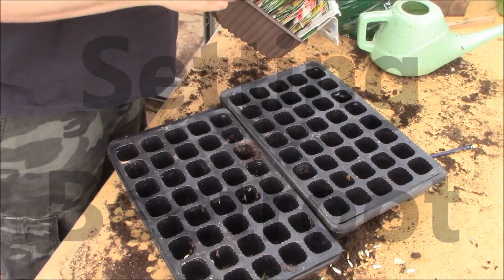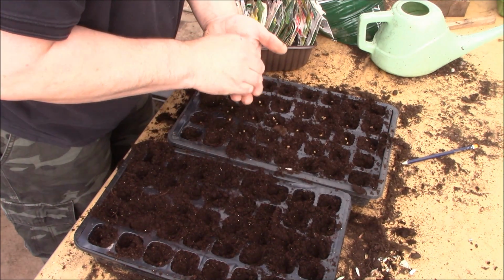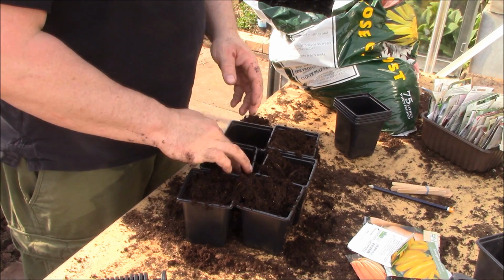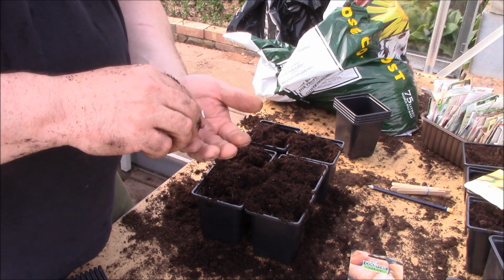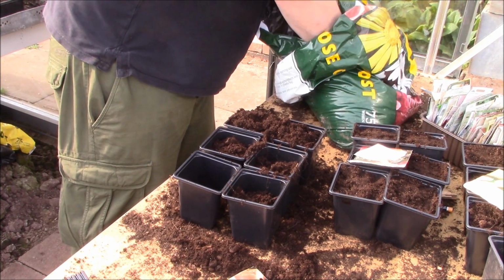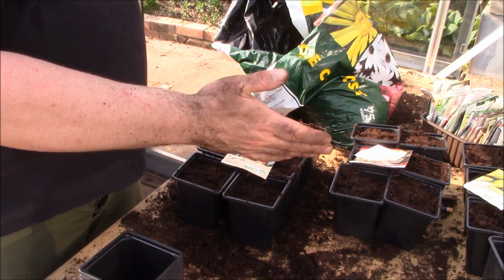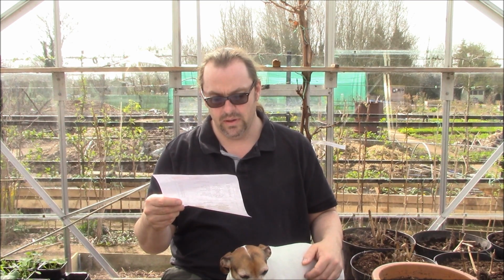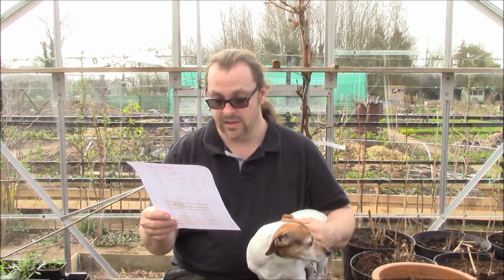Jim's Allotment - Plot 9 - April Tour Part 4 - Beetroot, Gourds and Finances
Growing Organic Vegetables and Fruit - In this episode we planting Beetroot, Pumpkins, Butternut Squashes and Courgettes and talking about the finacial side of the allotment